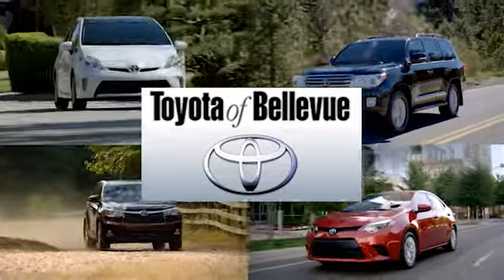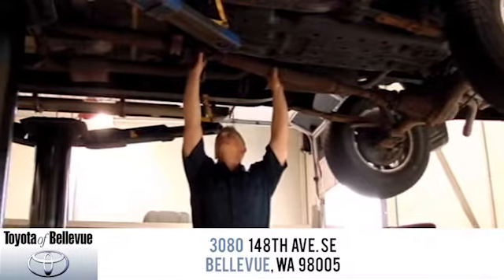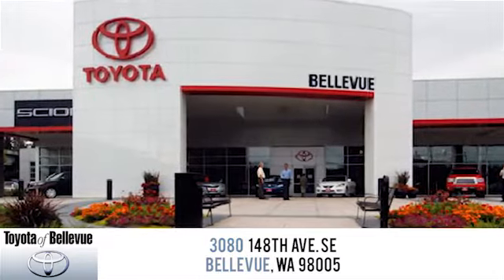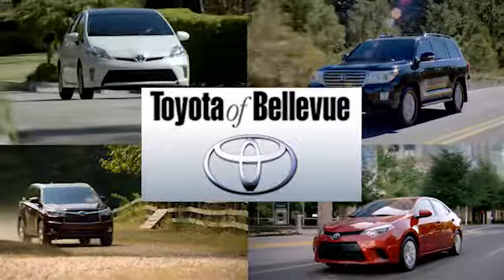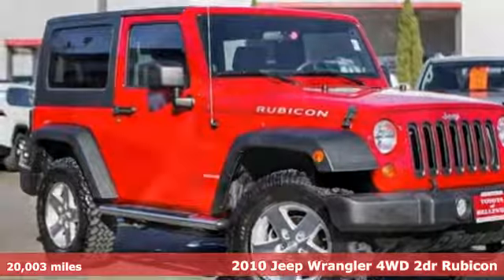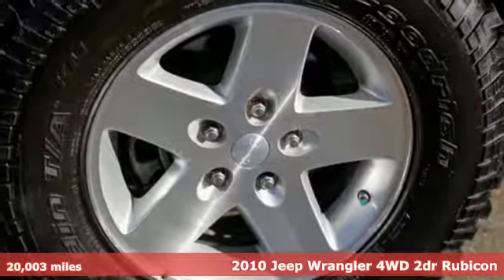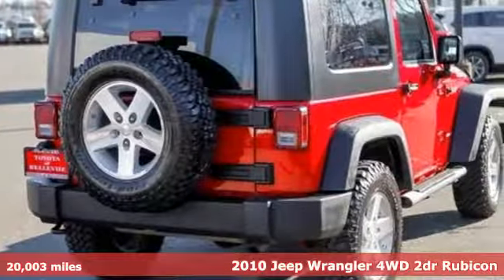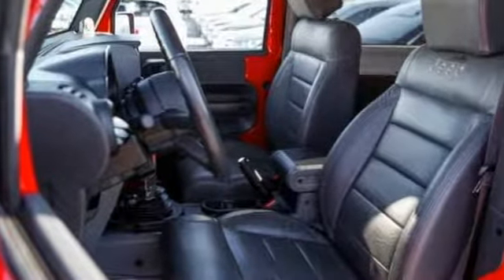Used 2010 Jeep Wrangler Bellevue WA Seattle, WA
Year: 2010
Make: Jeep
Model: Wrangler
Trim: Rubicon
Engine: 6 Cyl - 3.8 L
Transmission: Manual
Color: Flame Red
Interior: Dark Slate Gray/Medium Slate Gray
Mileage: 20003
Stock #: 84118B
VIN: 1J4BA6D10AL118541
p Only 20,003 Miles! Delivers 19 Highway MPG and 15 City MPG! This Jeep Wrangler delivers a Gas V6 3.8L/231 engine powering this Manual transmission. PWR CONVENIENCE GROUP -inc: pwr locks, pwr windows w/front one-touch down, remote keyless entry, security alarm, MEDIA CENTER 730N -inc: AM/FM stereo w/CD/DVD/MP3 player, iPod control, 30GB hard drive w/4250 song capacity, 6.5"" touch screen, GPS navigation, SIRIUS traffic w/1-year service, UConnect hands-free communication w/voice command, auto-dimming rearview mirror, LT255/75R17 OFF-ROAD BSW TIRES (STD). pstrongThis Jeep Wrangler Comes Equipped with These Options /strongbr / 23R CUSTOMER PREFERRED ORDER SELECTION PKG -inc: 3.8L V6 engine, 6-speed manual trans , FLAME RED, DEEP-TINT SUNSCREEN WINDOWS, DARK SLATE GRAY/MEDIUM SLATE GRAY, CLOTH SEATS, BLACK FREEDOM TOP 3-PIECE HARDTOP, 6-SPEED MANUAL TRANSMISSION (STD), 6R7 ORDER CODE, 3.8L OHV 12-VALVE SMPI V6 ENGINE (STD), 17"" X 7.5"" MACHINED CAST ALUMINUM WHEELS, Variable intermittent windshield wipers. /p pstrong The Experts' Verdict.../strongbr / As reported by KBB.com: Whether you're an off-road enthusiast, an occasional camper or just a city slicker with a back-country mindset, the rugged yet refined 2010 Jeep Wrangler is sure to please. /p pstrong Visit Us Today /strongbr A short visit to Michael's Toyota of Bellevue located at 3080 148th Ave SE, Bellevue, WA 98007 can get you a tried-and-true Wrangler today!/p

Address:
3080 148th Avenue SE